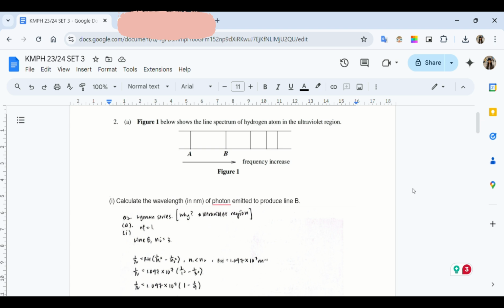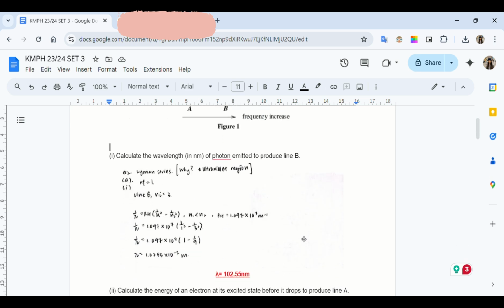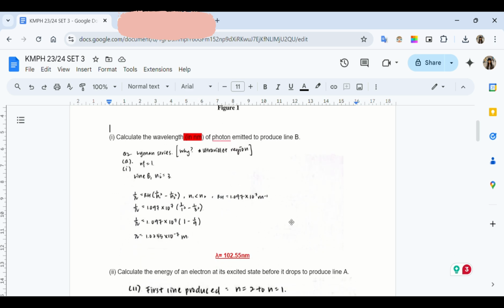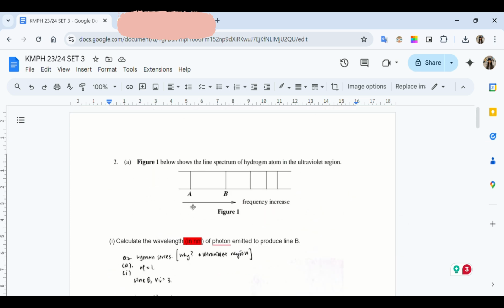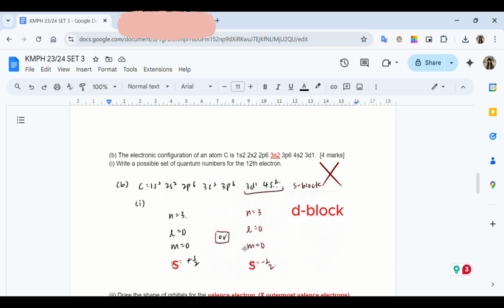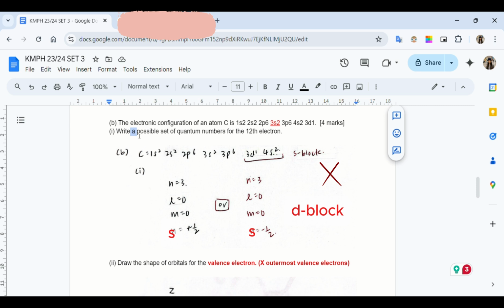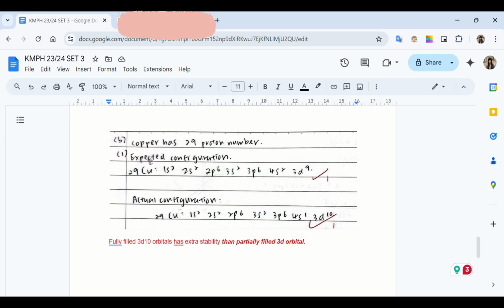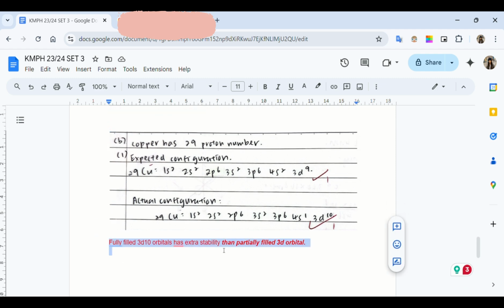CheMaTriQue | SK015 | ATOMIC STRUCTURE| KMPH 23/24 SET 3 | Q2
In this video, Lee Wen Jing from M6T26, Batch 2024/25, demonstrates how to solve Question 2 from KMPH 23/24 SET 3 on ATOMIC STRUCTURE. This video is part of the CheMaTriQue and PAL project, designed to assist students in mastering key concepts in chemistry.

Special thanks to the lecturers from Perak Matriculation College for their contributions to the PSPM trial questions.

Question Source: Pahang Matriculation College